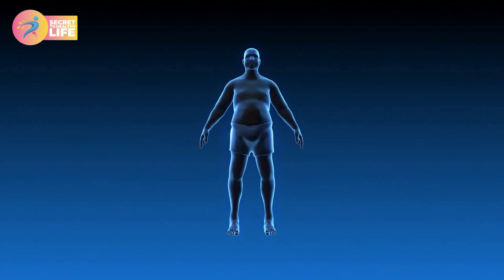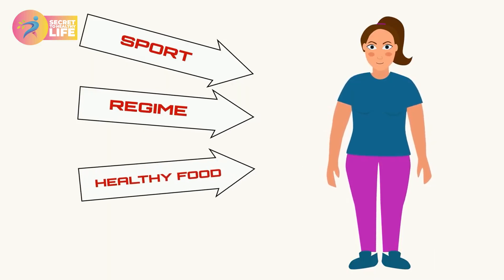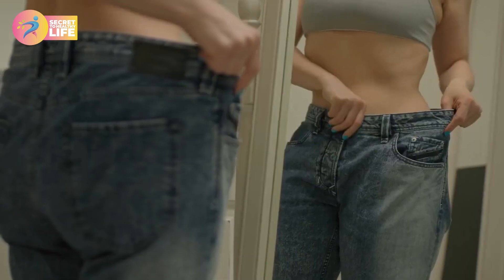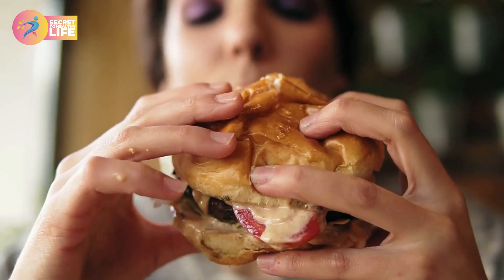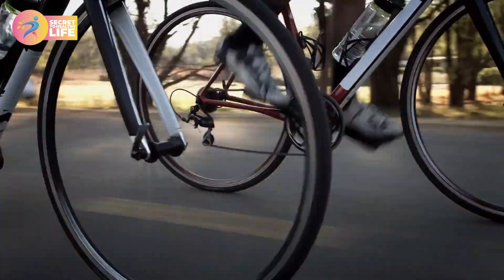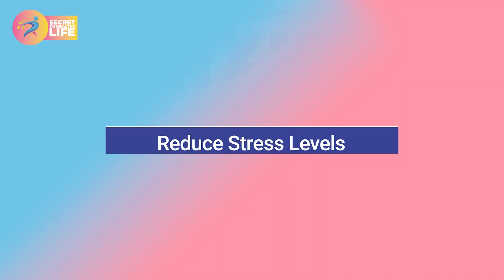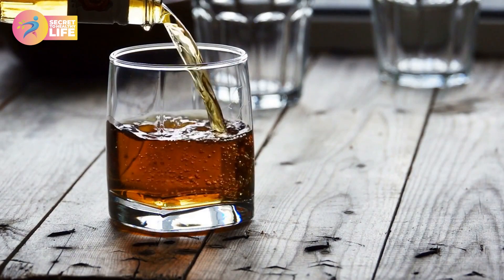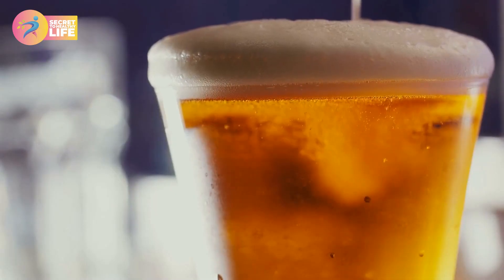Top Secrets to increase Brown Fat | Tips to Health & Fitness| Secret to Healthy Life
In this video, top secrets to increasing brown fat are revealed. By learning these simple tips, you can increase your body's natural capacity for storing and burning calories. With this information in hand, you'll be able to lead a healthy lifestyle and achieve your desired weight loss goals!